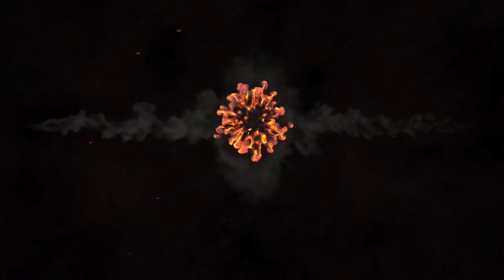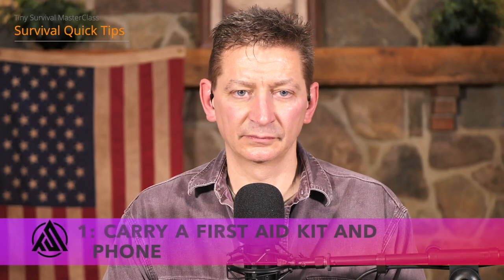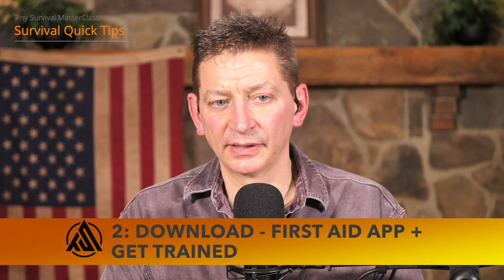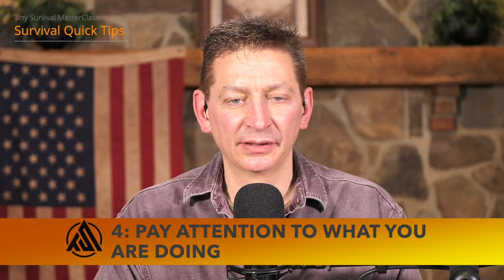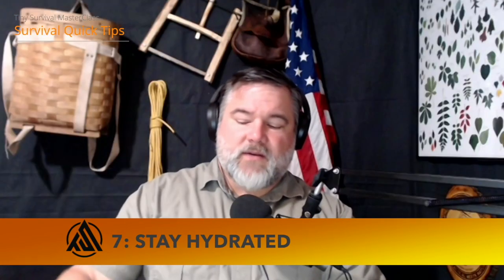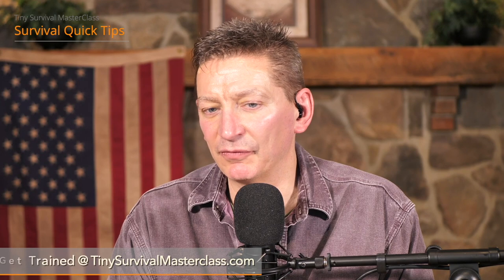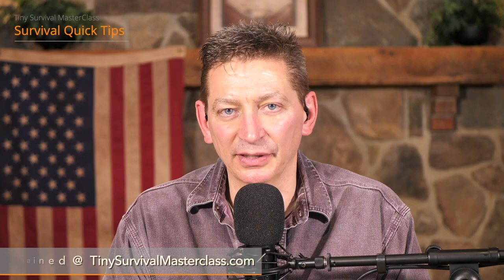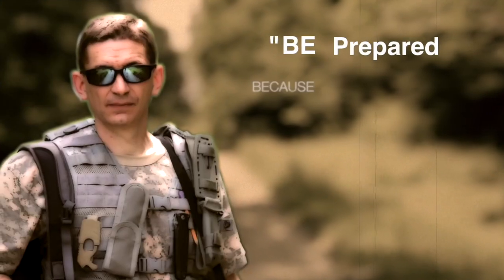Dead Preppers Don't Lie - 8 Ways to Avoid Danger, Death and Disaster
▶︎ Here's 8 simple ways to stay out of the danger zone and prevent a serious injury - before it happens.

▶︎ Take the Fast Track to Safety, Security, Emergency and Disaster Preparedness - Get Prepared Fast! Tiny Survival Masterclass is an accelerated - online learning experience that boils down over 80 hours of "live" survival and preparedness training to get you (and the ones you love) up to speed in less time than it takes to watch two movies on Netflix® @

▶︎ EDC GEAR: Build Your ULTIMATE EDC Survival Kit or Grab One of Our Epic "David Designed" Kits
▶︎ MSK-1 KNIFE: 4 New for 2021: MSK-1 Survival Knives Are Available in Limited Quantities

▶︎ Check Out The Survival Show Podcast with David and Mr. Craig Caudill

Survival / EMERGENCY / Disaster Kits I Put Together For You over